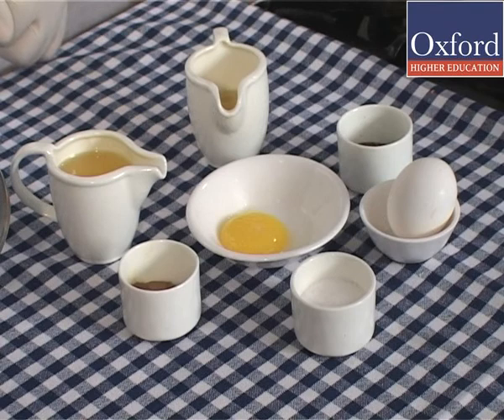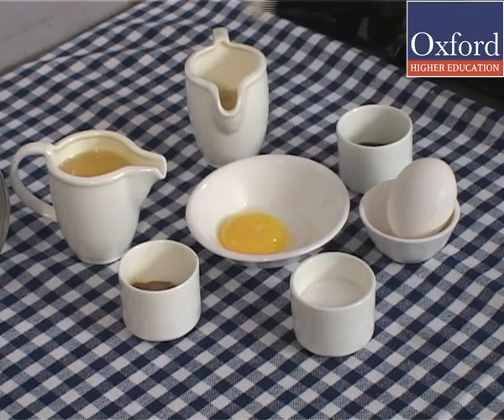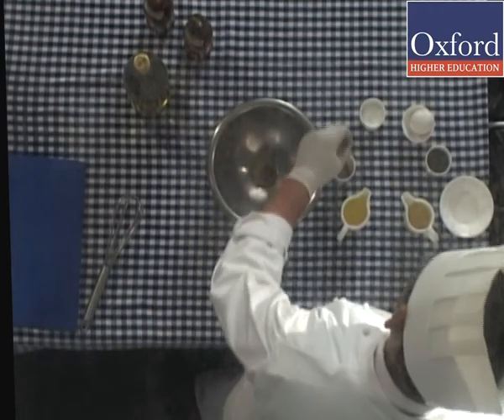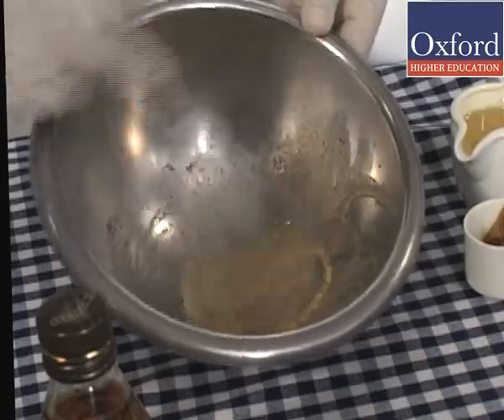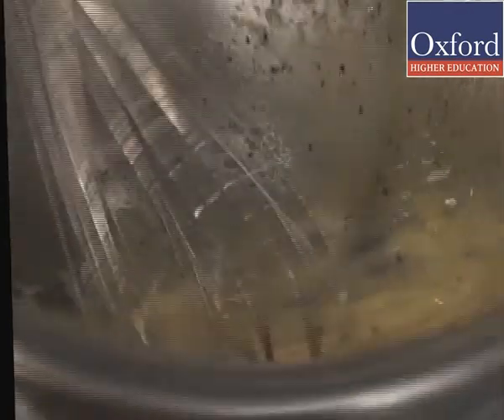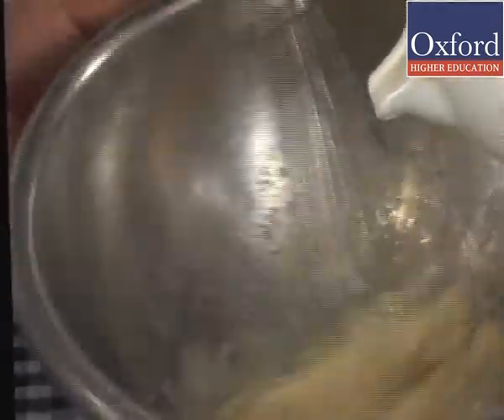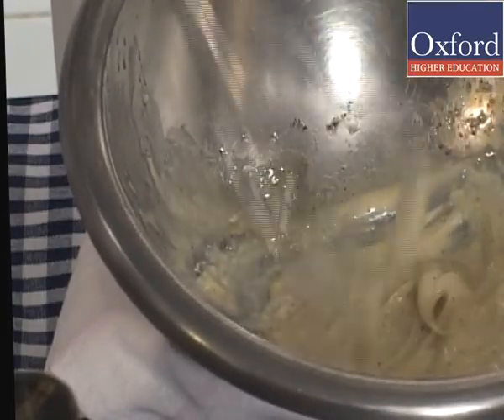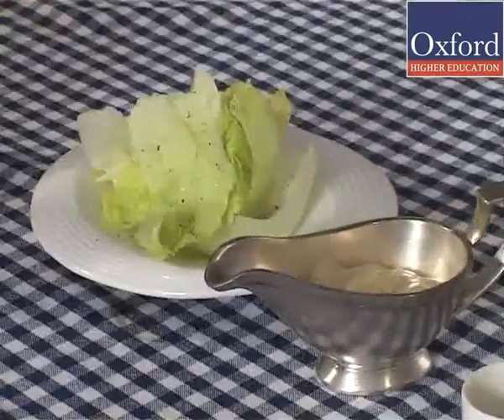Mayonnaise Sauce IN ONE MINUTE RECIPE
Mayonnaise Sauce is a thick, creamy dressing often used as a condiment. It is a stable emulsion of oil, egg yolk, and either vinegar or lemon juice with many options for embellishment with other herbs and spices. Mayonnaise varies in colour but is often white, cream, or pale yellow. It may range in texture from that of light cream to a thick gel.